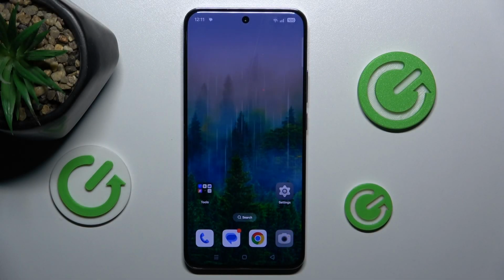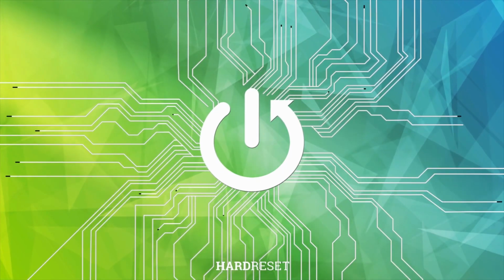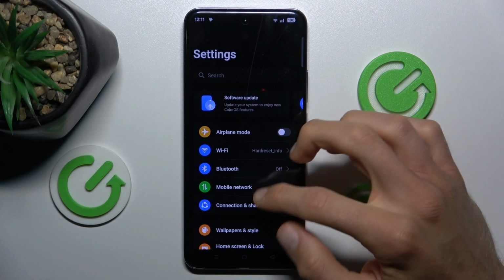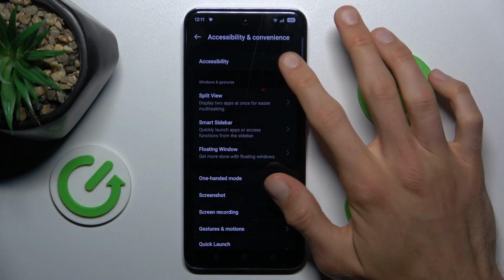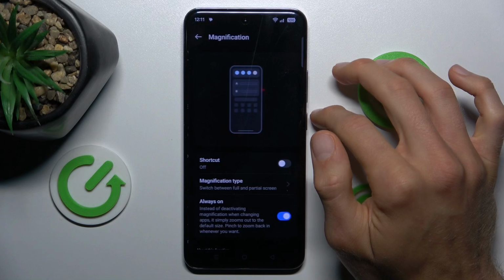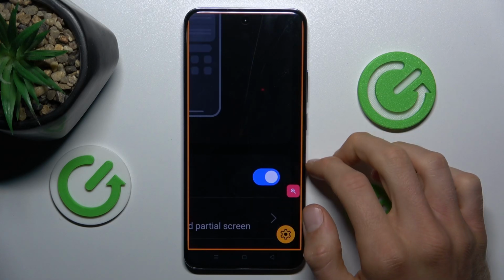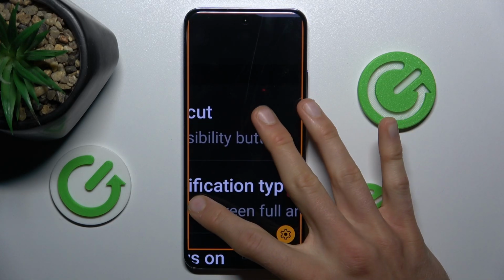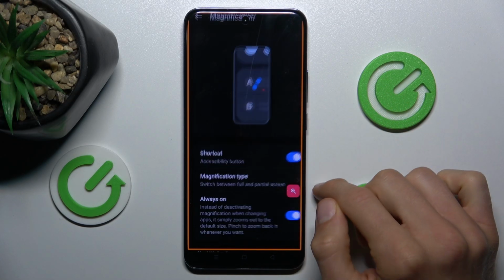How to Add And Remove Magnification on OPPO Reno12 Pro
Find out more about your OPPO Reno12 Pro:
In this tutorial, we'll guide you through the steps to add and remove magnification on your OPPO Reno12 Pro smartphone. Adjusting magnification allows you to zoom in or out on content displayed on your screen, enhancing visibility and usability for various applications. Whether you're reading text, viewing images, or browsing the web, knowing how to control magnification can significantly improve your smartphone experience.

How to adjust screen magnification on OPPO Reno12 Pro? How to add magnification on OPPO Reno12 Pro? How to remove magnification on OPPO Reno12 Pro?